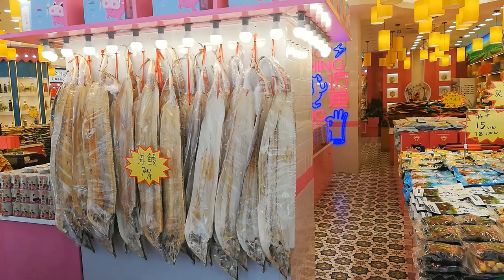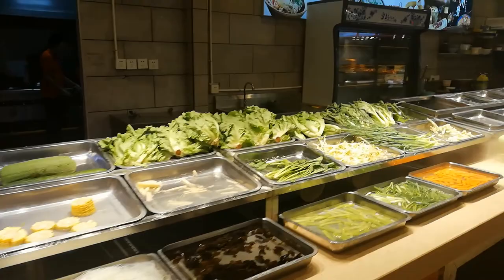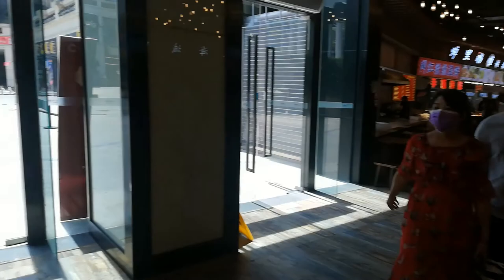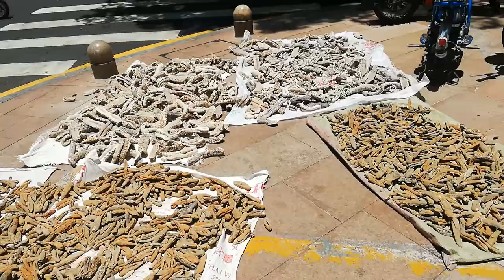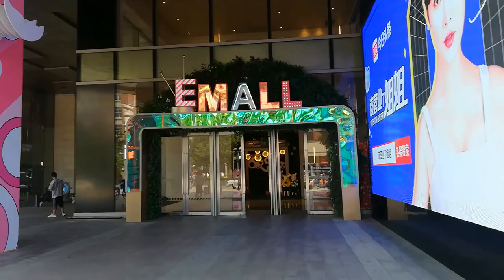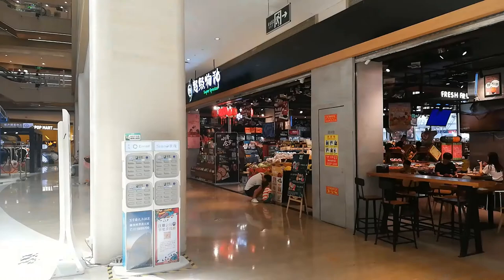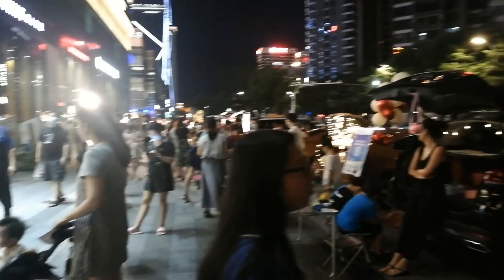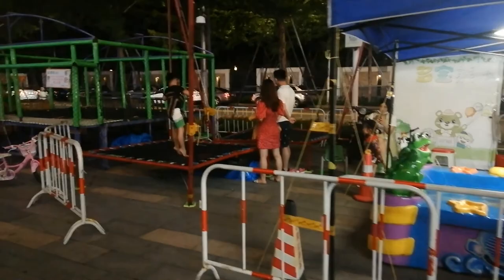A Day in the Life of Juliet and Kylee Episode 6